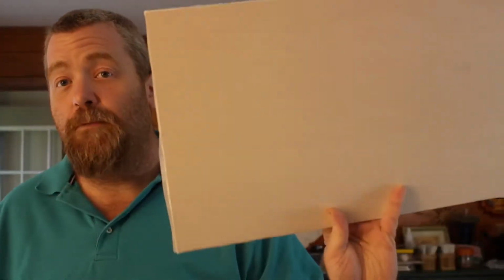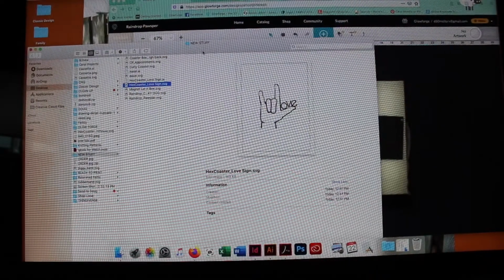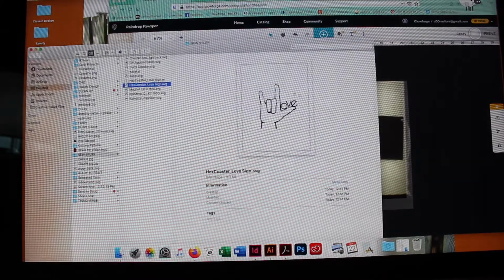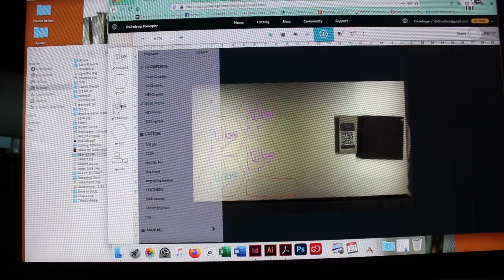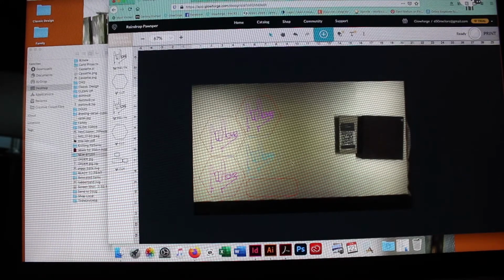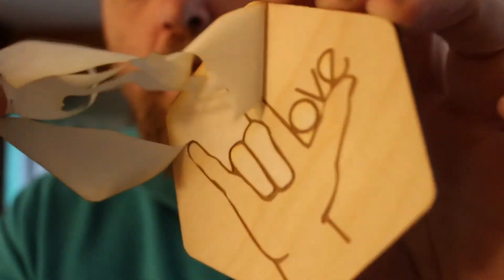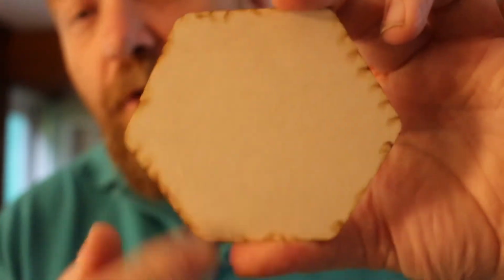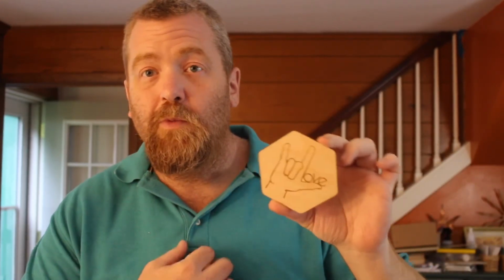Glowforge, I Love You. Something for the people in my community .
This is one that I like to make for people in my community.